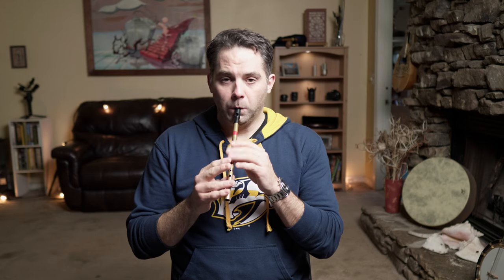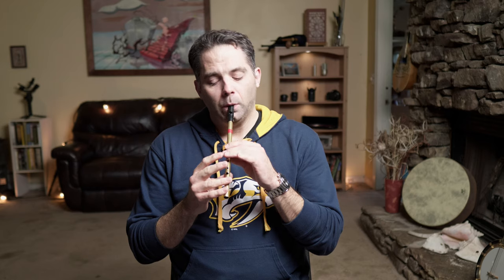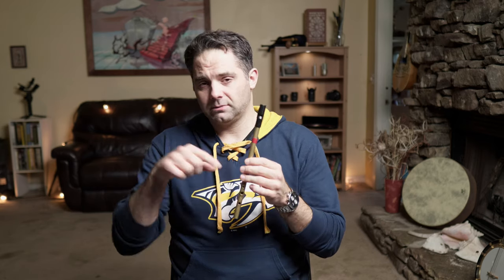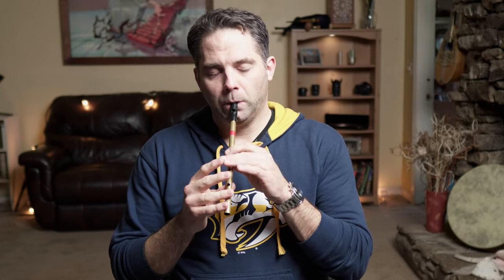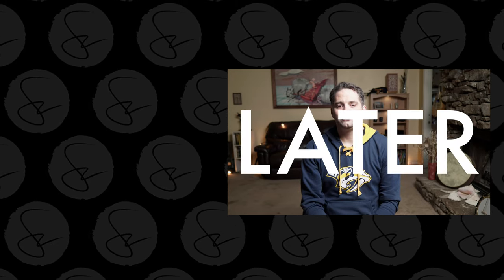Tin Whistle Lesson: Tommy Peoples' (Reel)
This is part 1 of a 3 part set of videos covering a set of reels that I've been playing with my band, Wendell. After the last bunch of slip jigs I did it seemed people are digging the "set of tunes" concept so that's what I'm going with here.

My Gear
DAW: Logic Pro X
NLE: Final Cut Pro X
VFX: Apple Motion